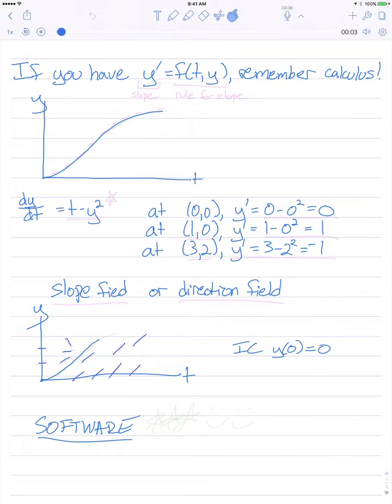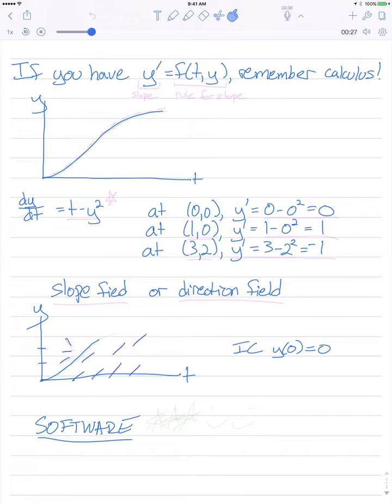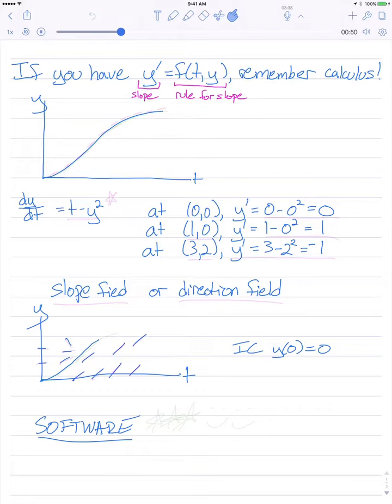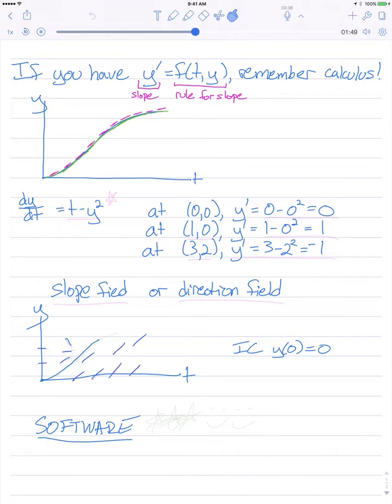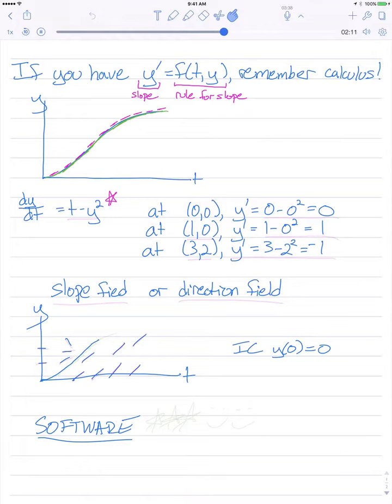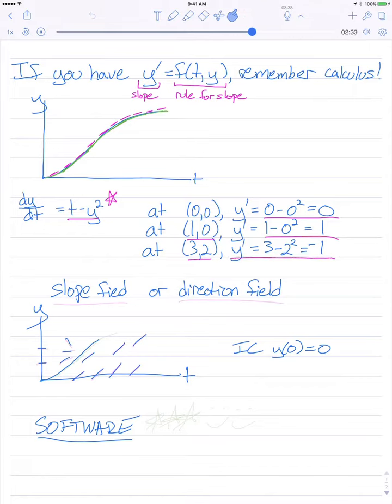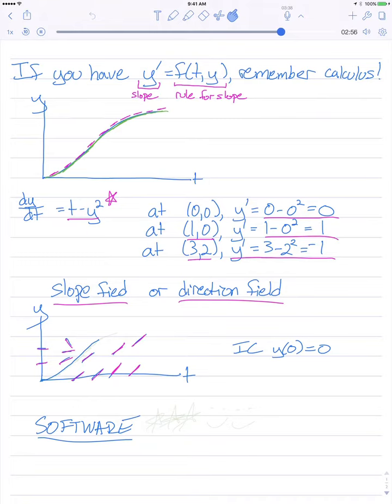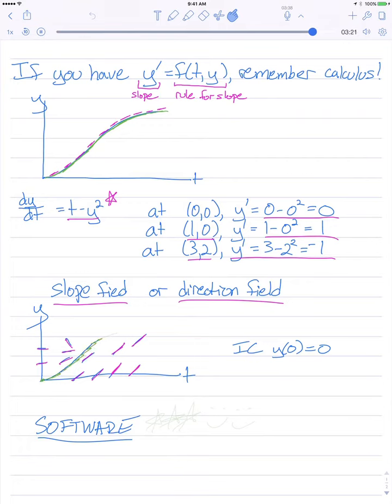Interpret a first order differential equation as a slope field